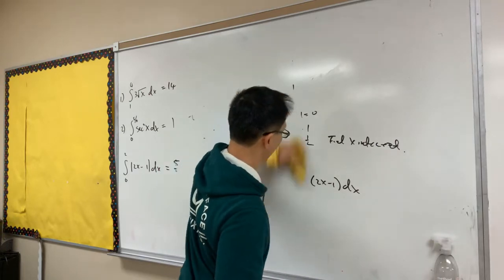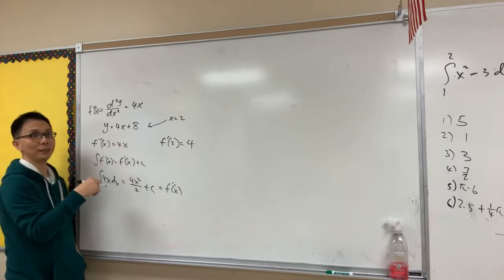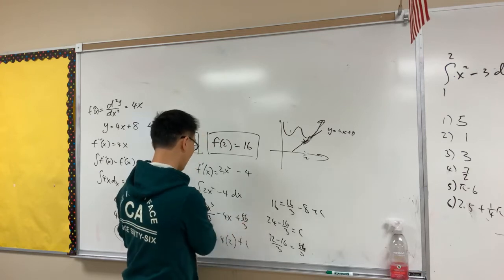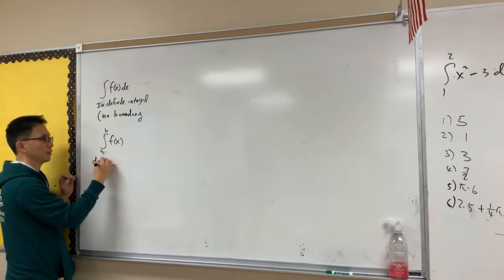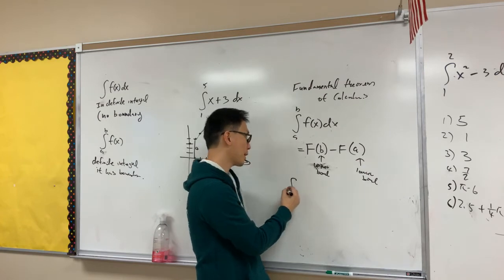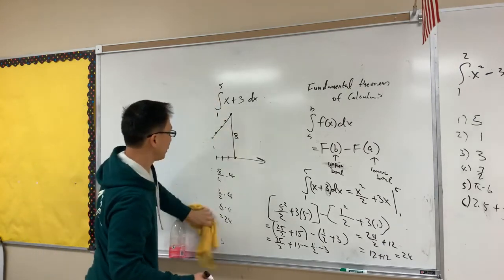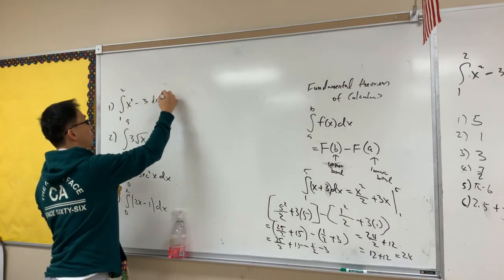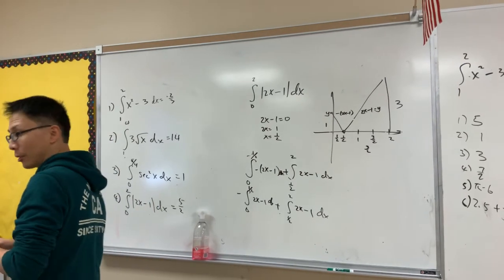Ap calculus definite integral